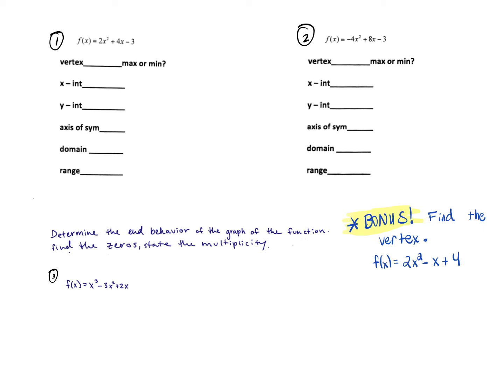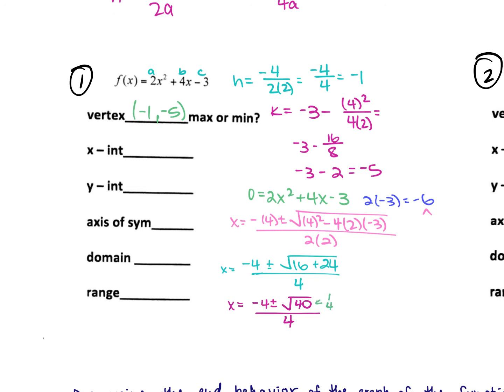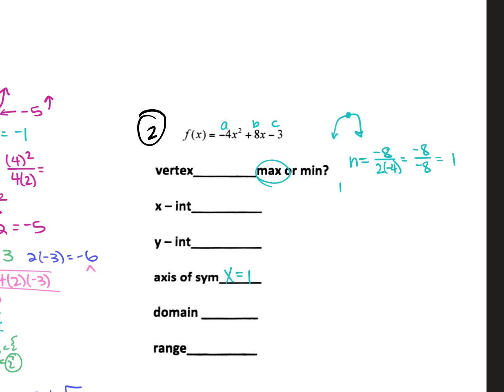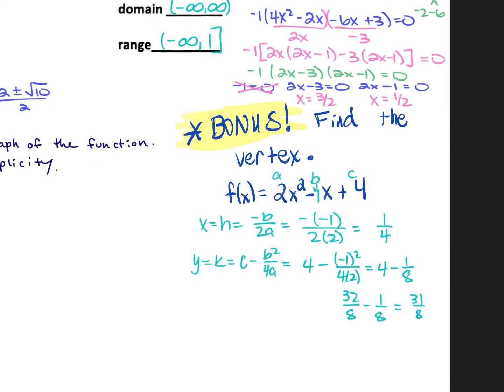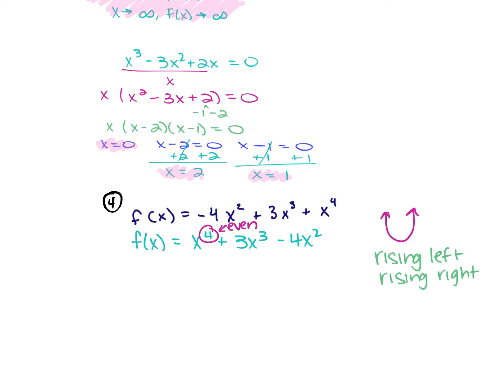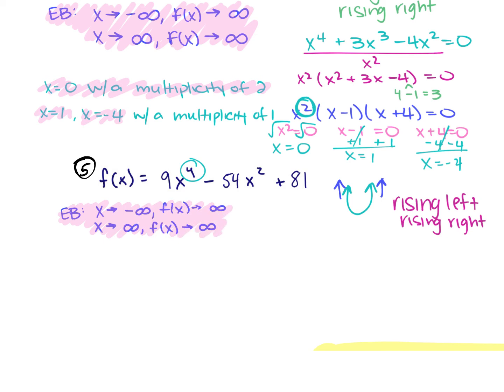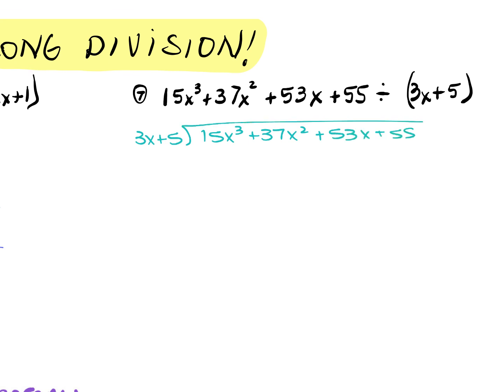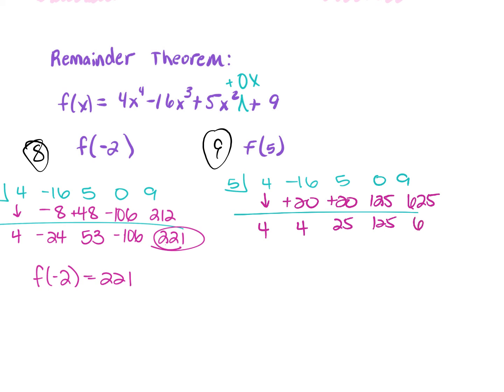3.1-3.3 Quiz Practice